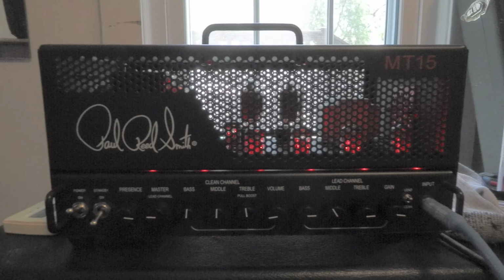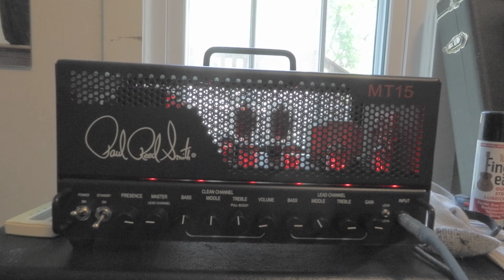PRS MT 15 Demo | Zoom Q2n-4K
Signal Chain: ESP/LTD MH1000FR - PRS MT 15 Red Channel - Line 6 4X12 Cabinet